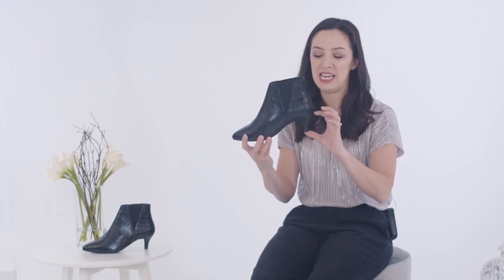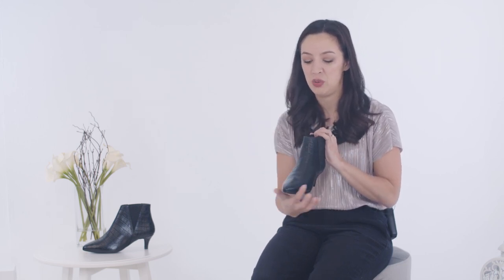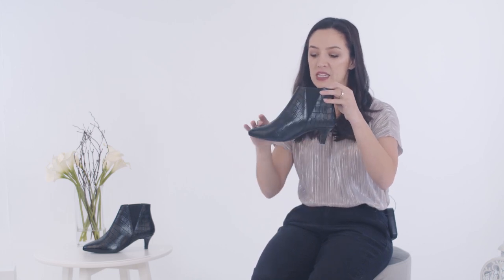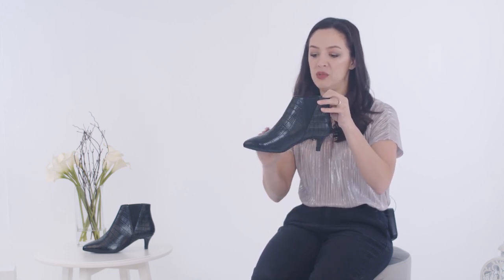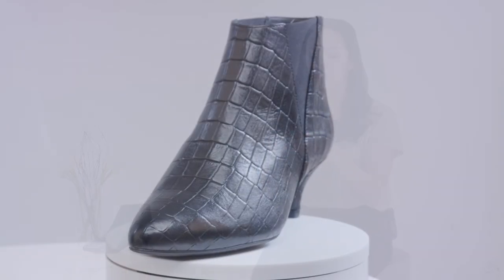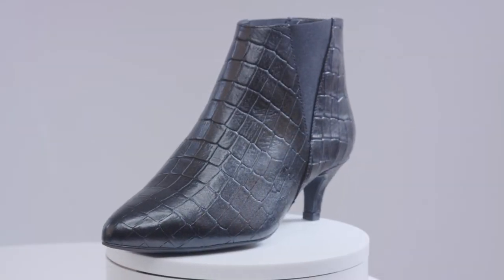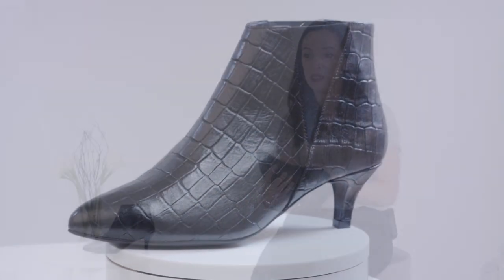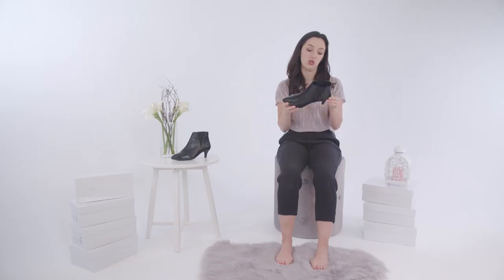Calla - Camila | Heeled boot for bunions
Calla Shoes founder and CEO Jennifer Bailey introduces you to Camila, Calla's super stylish and comfortable kitten heeled mock croc boot.

Jennifer explains the features of the Camila, and tries them on so you can see what they look like on feet with bunions.

The Camila has many comfort features, making it soft and comfortable for your bunions or problem feet. These include, a wide toe box, luxuriously soft materials, a low stable heel and an arch supported, cushioned insole. This shoe is also super stylish, and very on trend.

UK/International

USA